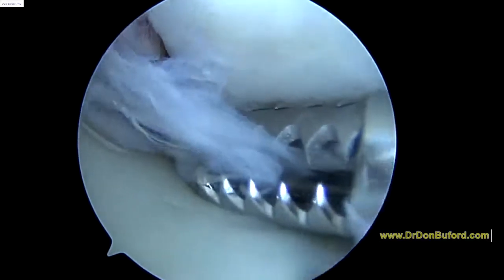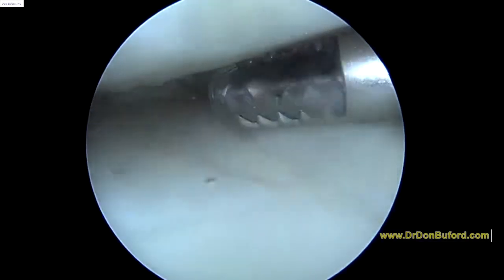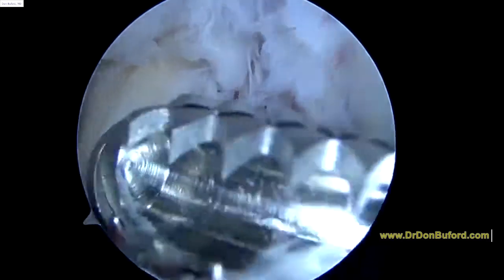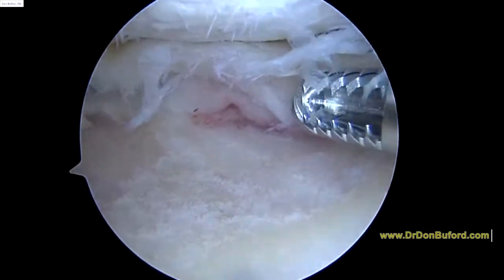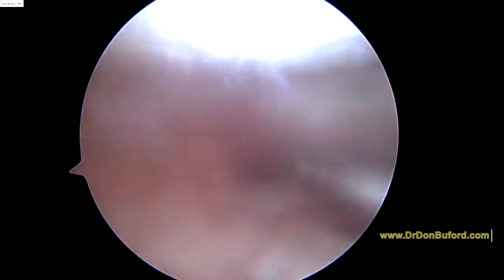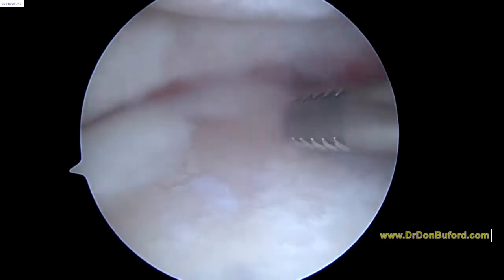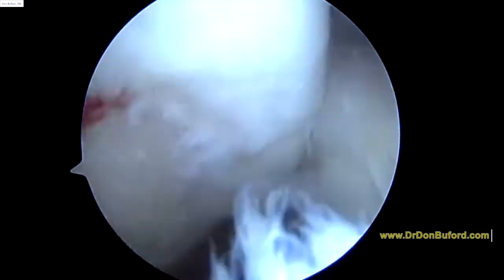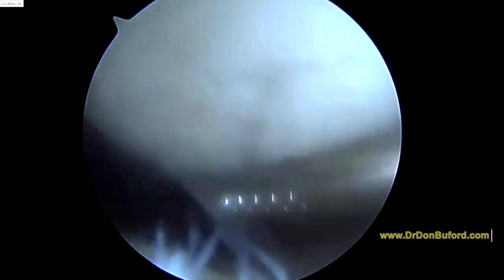R Knee Scope KL4 Lateral, KL3 PF, KL 1 Medial 2017 12 18 DW